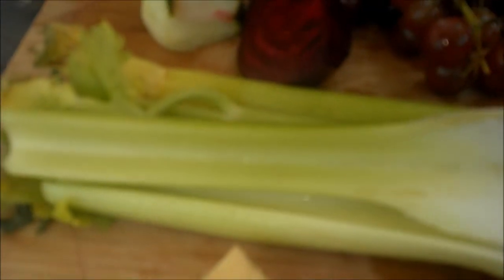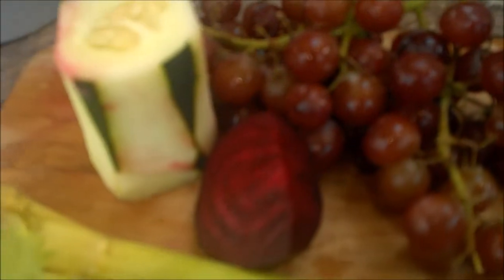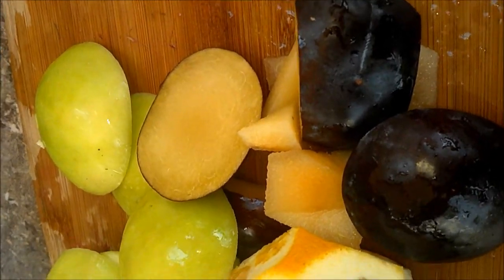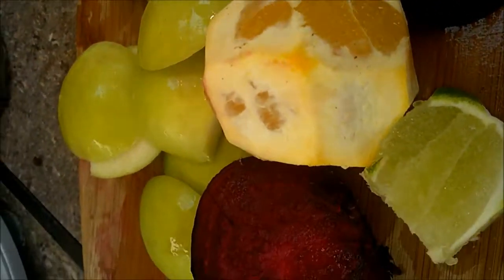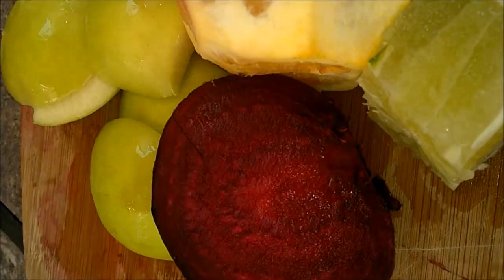SRV Bikini Beetlejuice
Noon 3 juice meal for Day 2 of the SRV BIKINI CLEANSE!  Beets are messy so use with care and clean up right after!